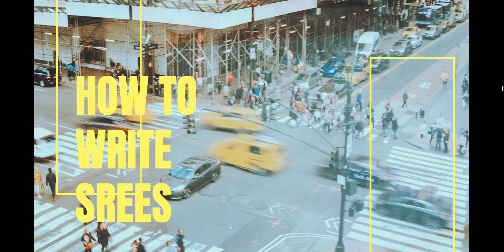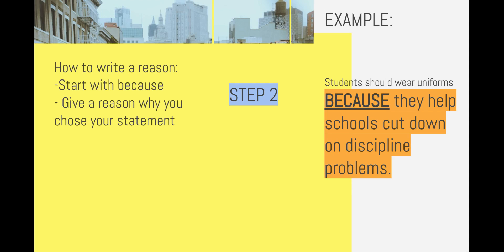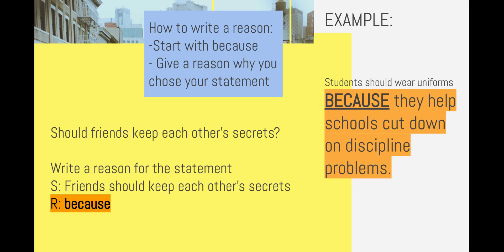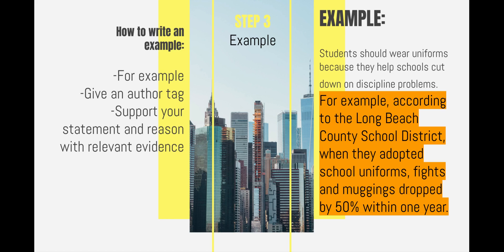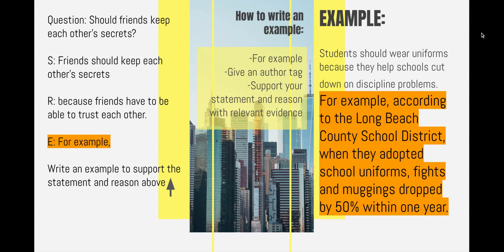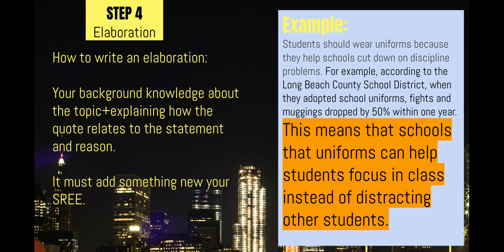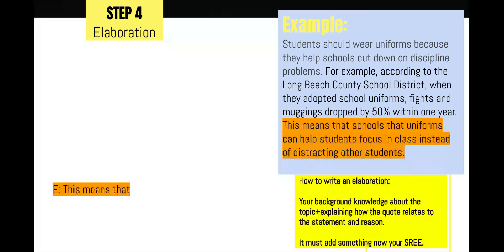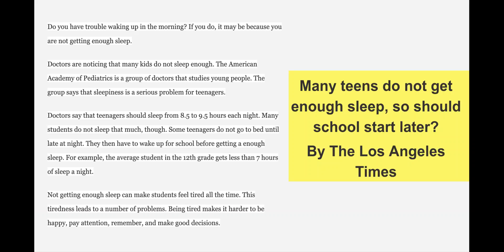SREE Intro Video